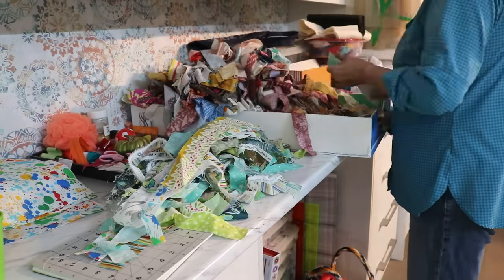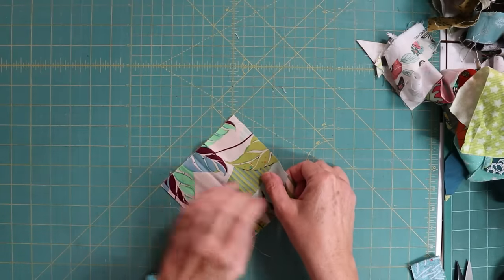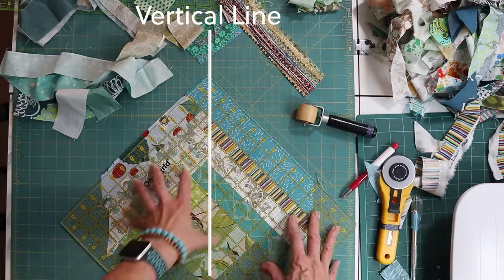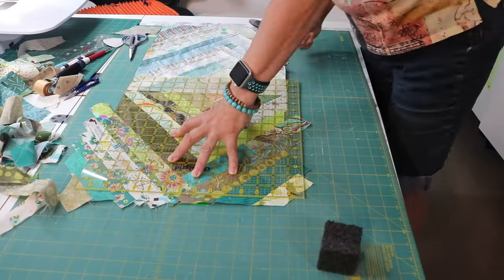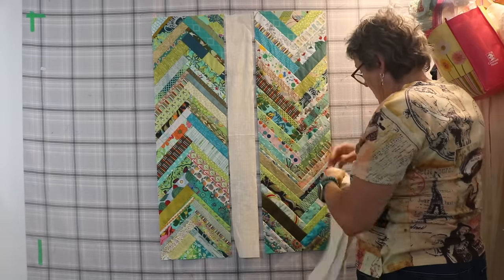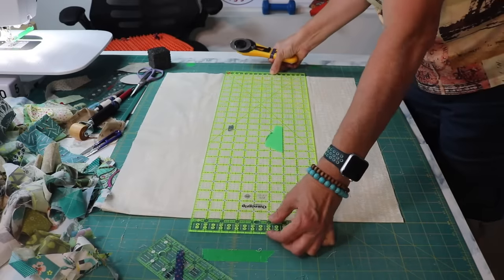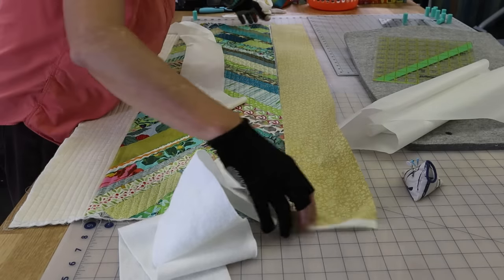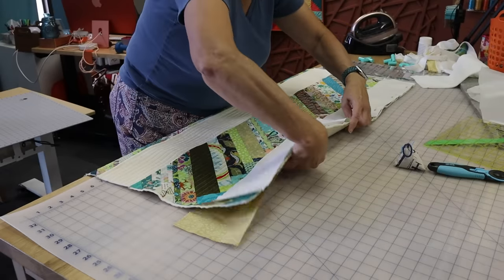🧵⏰ QUILT-AS-YOU-GO STRIP & FLIP - USE YOUR SCRAPS FOR GOOD PART 2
Are scraps taking over your sewing room? Are you tired of manhauling your quilt sandwich through your sewing machine? Are you looking for a fast and easy project? In this quilting tutorial we are diving into the Quilt as you Go method to make some beautiful quilts using our scraps with my top tricks and tips.

🧵HOW TO ORGANISE YOUR BATTING SCRAPS
VIOLET CRAFT SEAM ROLLER Violet Craft Seam Roller (amazon)

My BERNINA is the B 790 E PLUS You can find out more
Also have two older BERNINA’s B 750 and 910

Panasonic NI-WL 600 cordless iron (amazon)
M-Aimee Wool Pressing Mat (amazon)
Tractor Seat Adjustable Chair (amazon)
Ipad stand (amazon)
Laser Square (amazon)
Ultimate 3-In-1 Color Tool (amazon)
Alarm Timer Cube (amazon)
LED Lighting Strip (amazon)
Floor Lamp (amazon)

OMNIGRID 6” x 24” Ruler (amazon)
Olfa 45mm rotary cutter (amazon)
T-fal Iron (amazon)

Camera (amazon)
Lighting (amazon)
Microphone (amazon)
Camera memory card (amazon)